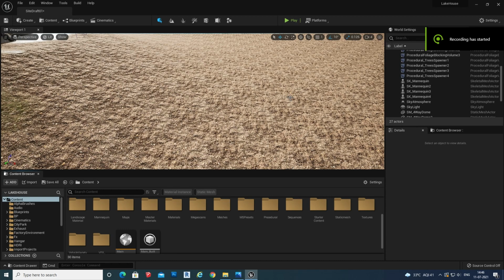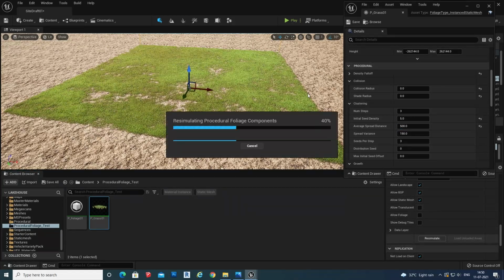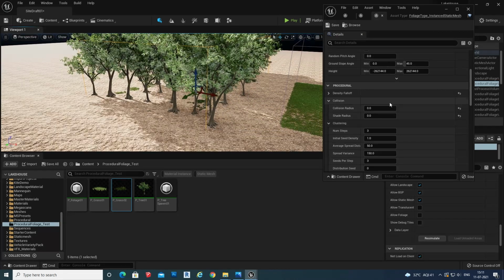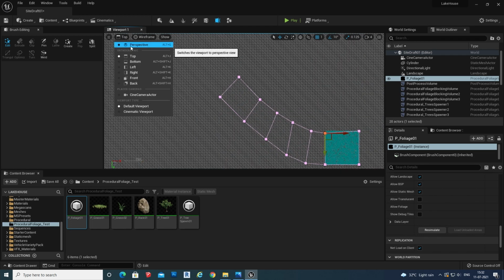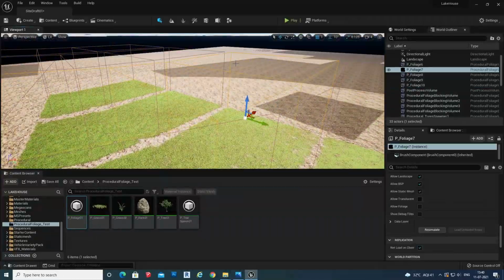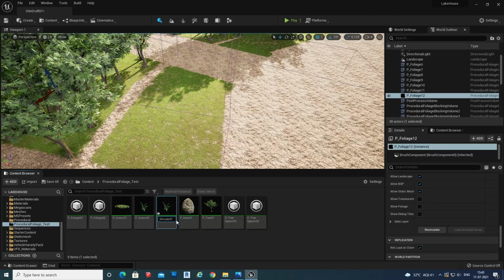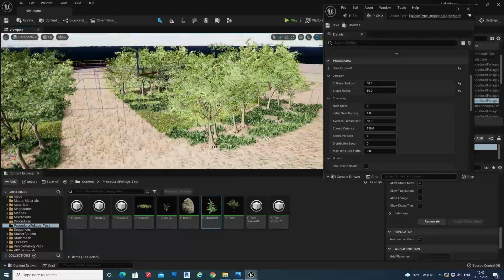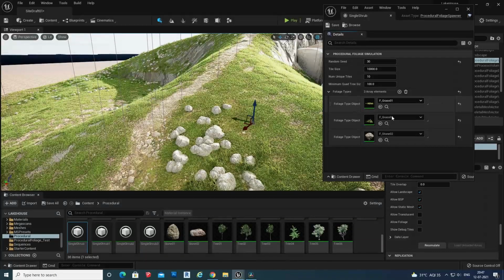Procedural Foliage for Archviz - UE5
This is my first video tutorial explaining about the usage of procedural foliage tool for Arch-viz projects in Unreal engine. This step-by-step procedure will help beginners to understand the concept easily for their instant implementation. I have used the foliage from City Park environmental collection in Unreal engine marketplace for this tutorial.
The video contains a demo followed by procedural foliage creation from scratch, creation of custom foliage types and testing it in Arch-viz project scenario in UE5.